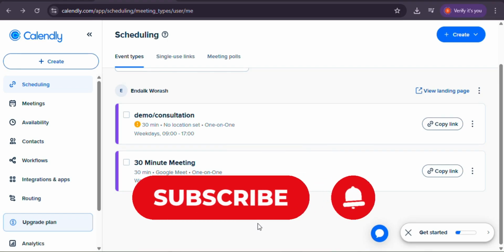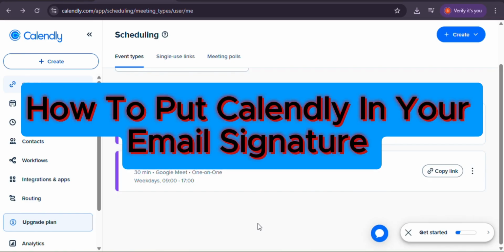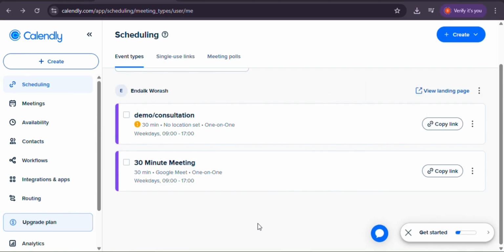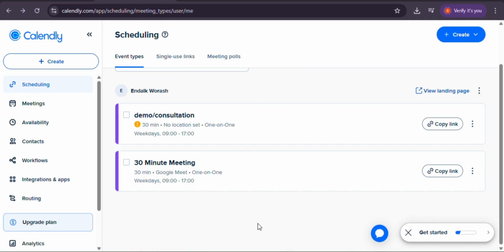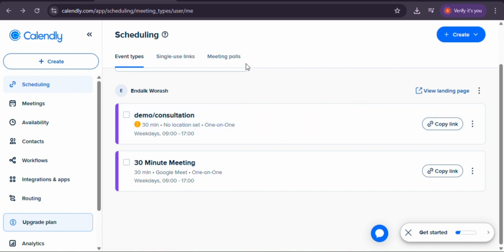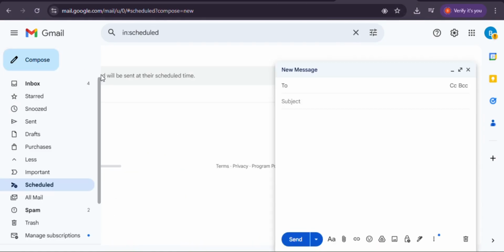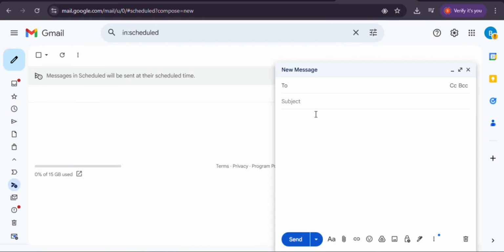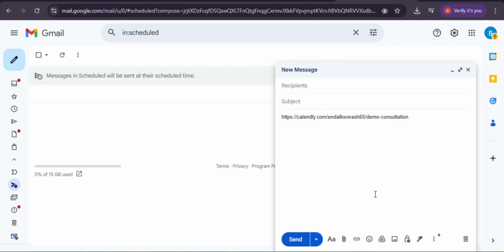How To Put Calendly In Your Email Signature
Learn how to put Calendly in your email signature! 📧📅 In this quick tutorial, I'll show you exactly how to add your Calendly scheduling link to any email signature so recipients can book meetings with you instantly. Works with Gmail, Outlook, Yahoo, and more!